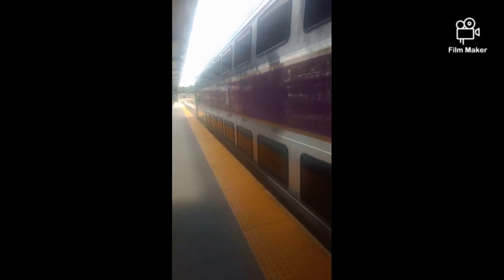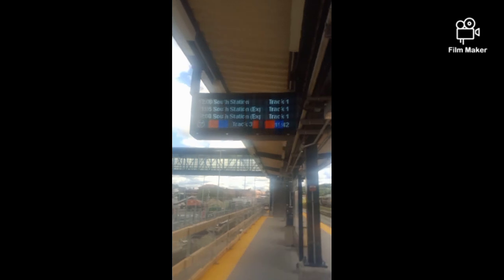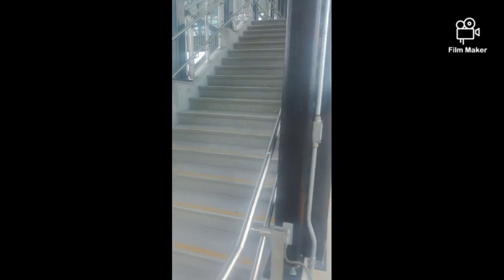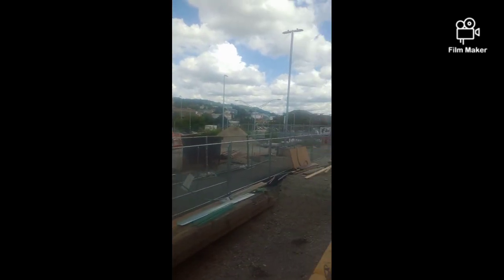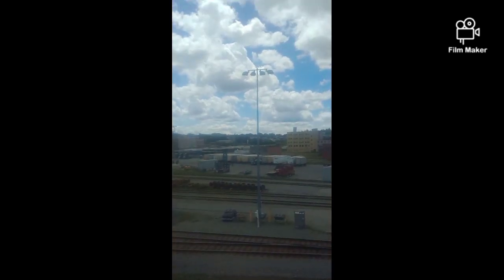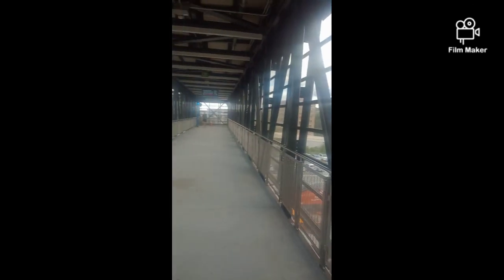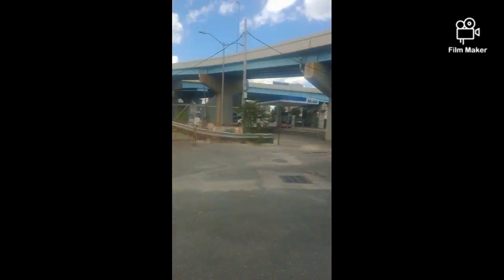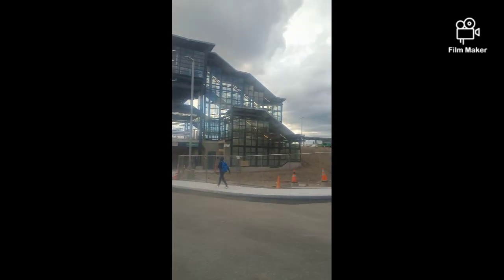MBTA NEW PLATFORM BY SAM PINTO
the opening of the new MBTA platform in Worcester Massachusetts 7/1/24